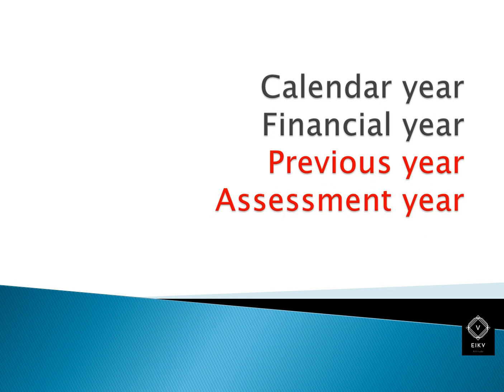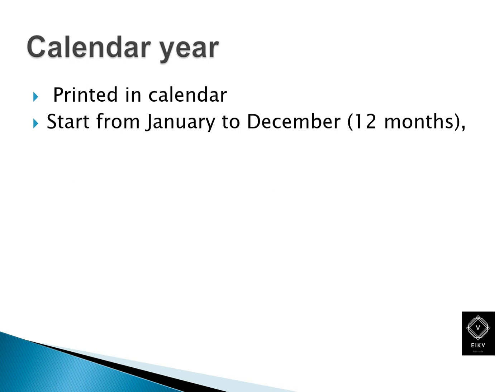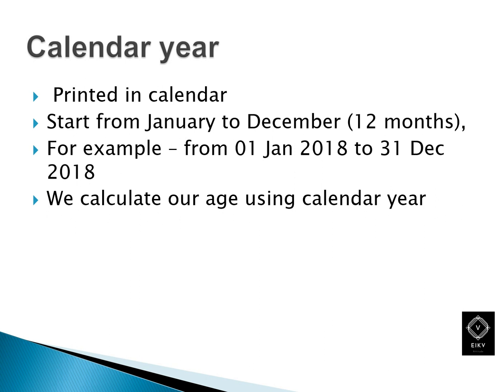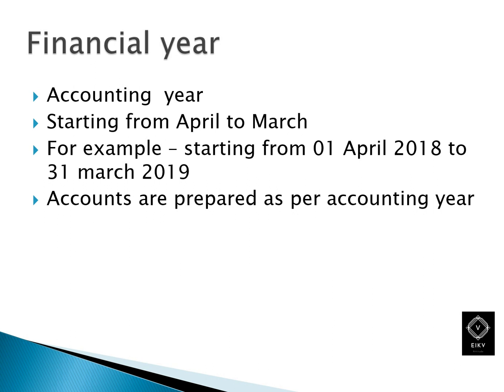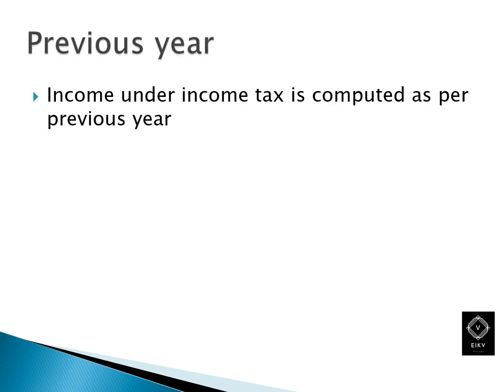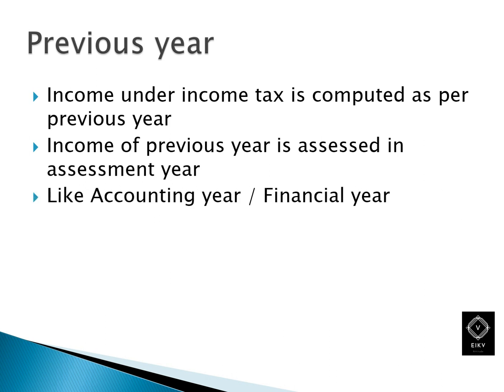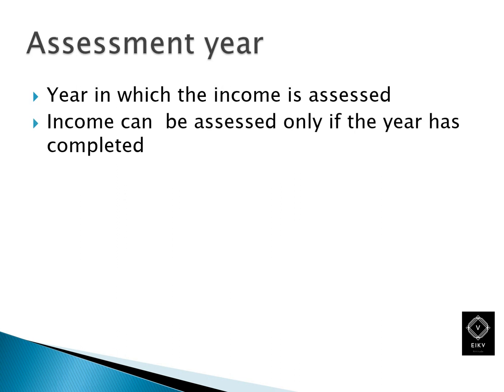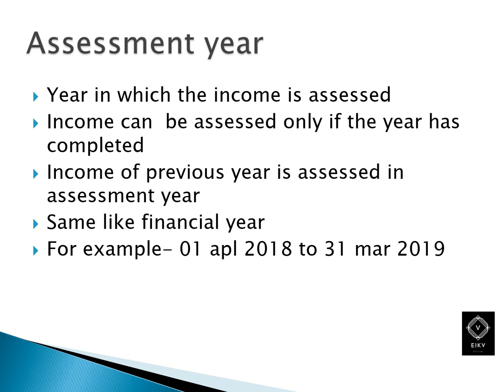AY PY. Assesment year. Previous year . Simple video in malayalam. Inxome tax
AY PY ASSESMENT YEAR VS PREVIOUS YEAR IN MALAYAKAM
accounting year income tax year assesment year financial year
what is income tax year assessment year
what is assesment year
concept of assesment year
concpet of financail year anl year income and. assesment year
how is assesment year calculated computed difference between assesment year and accounting year
difference between financail year and assessment year
taxable year
calculation on year of taxation malayalam
 what is previous year  on income tax
cocept of previous year
what is taxable year
what s difference between previous and assesment year
year of which income is taxed
income tax year concept malayalam